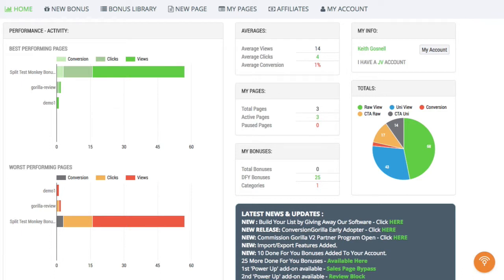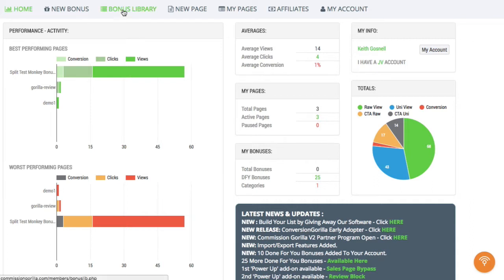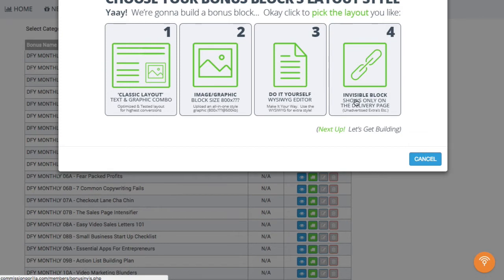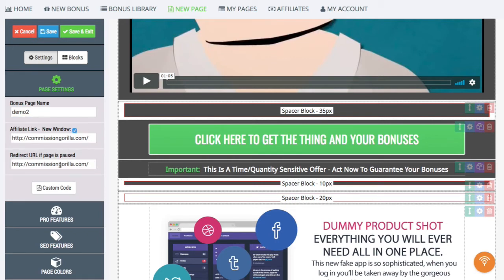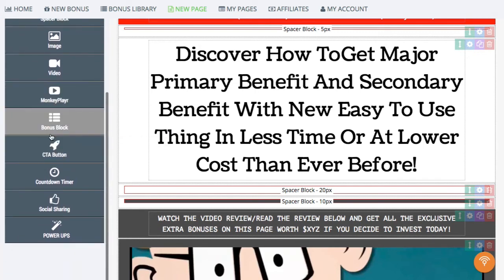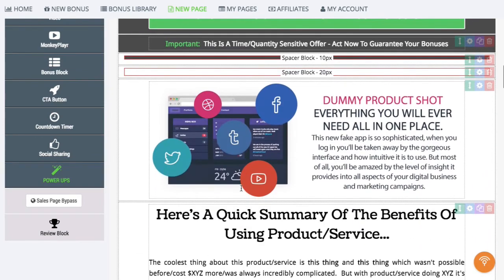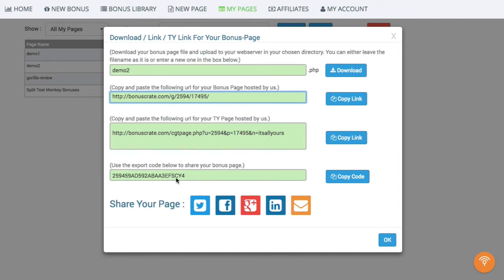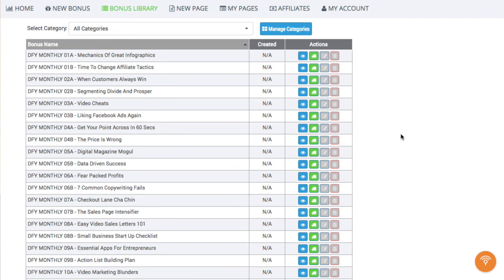Commission Gorilla v2 Review - Affiliate Promotion System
to check out some of the powerful bonus products you could receive.

Imagine needing to create a super incredible bonus on the fly for a promotion and not having days to do it...well now you will be able to whip up a power packed bonus in literally minutes!

Commission Gorilla is a complete Affiliate Promotion System (Saas) to help you get the most out of your promotions across any affiliate network or platform you may be using.

What is Commission Gorilla? Quite simply the software (SaaS platform) automates, simplifies and improves upon many of our own affiliate marketing strategies that have generated $1M+ in commissions and prizes this past year and more than $10M in the last few years.

Commission Gorilla Helps Your Referrals Make 5X More Sales With Less Effort Just By Adding The Power of Bonuses Their Promotions.

You could say it’s the ‘software for affiliates made by affiliates‘ but it goes deeper than that:  Commission Gorilla V2 is the new and improved tool for affiliate marketers. There’s NOTHING else on the market like it. In fact we’d go so far as to say this is a ‘game changer’ for affiliate marketers of all experience levels because it offers the potential to double, triple or even quadruple commissions whilst minimizing workload and reducing their operating costs.